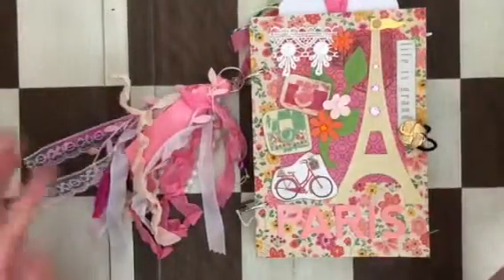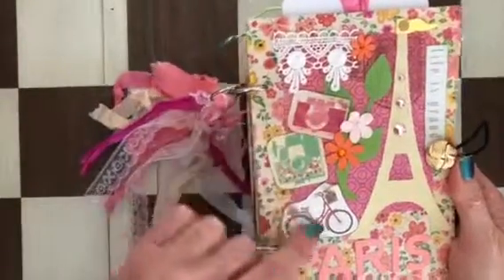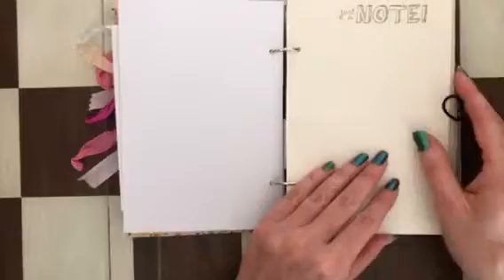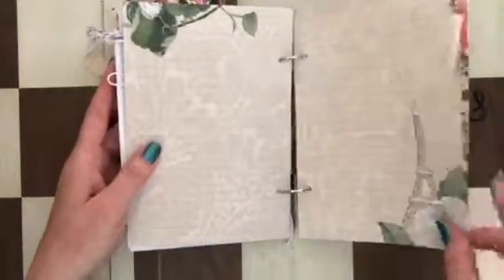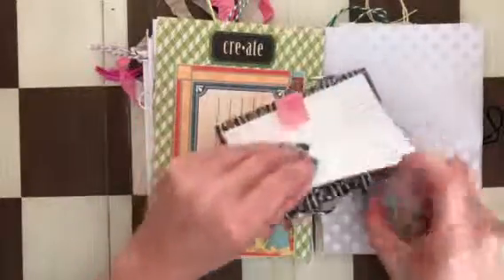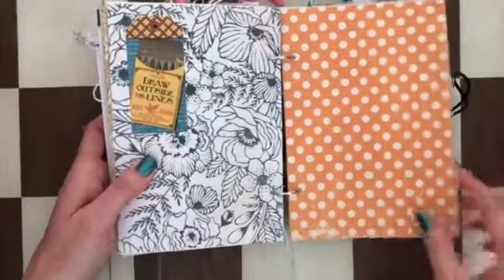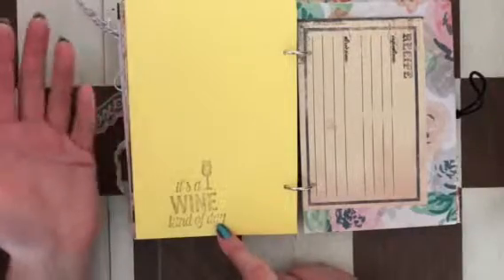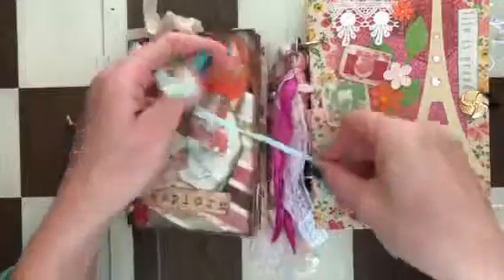SOLD. Paris Junk Journal, Travel Junk Journal 2/2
omg! can't get the camera to work the right way! can't make it clear and now this is definitely in fast motion mode. so sorry! Available for purchase: